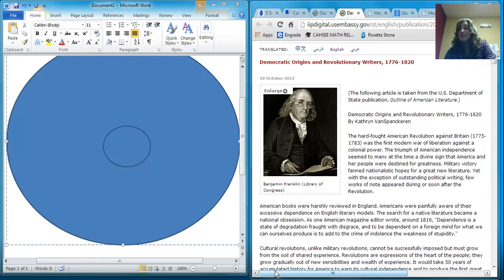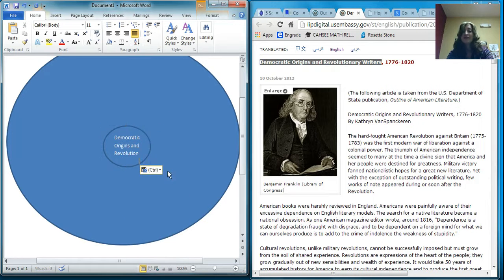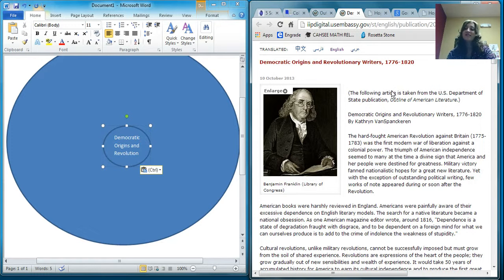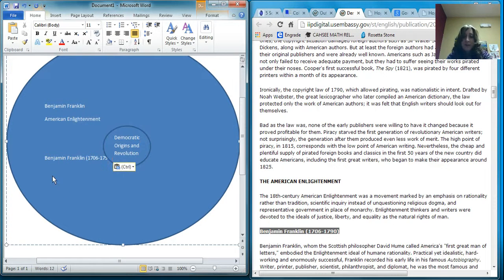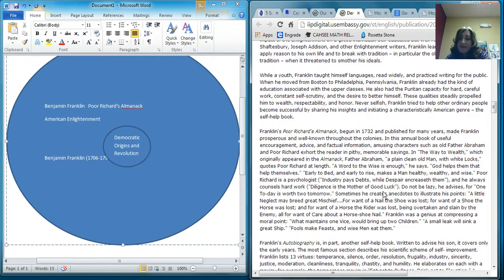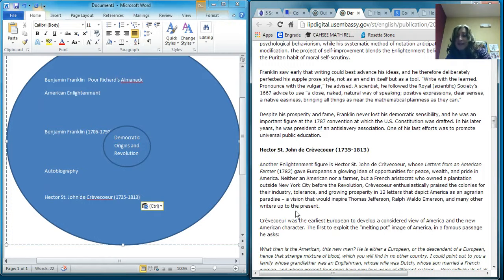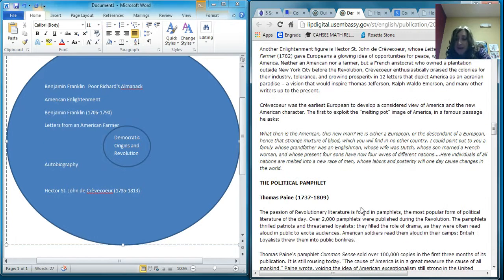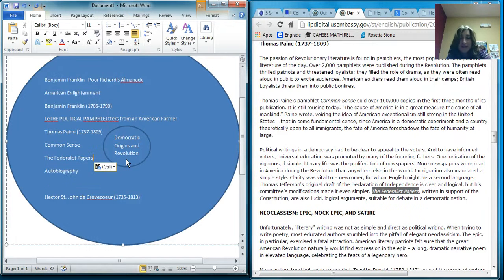How to Skim and Make Circle Map Notes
Fast introduction to the process of using Circle Maps to take prereading notes.